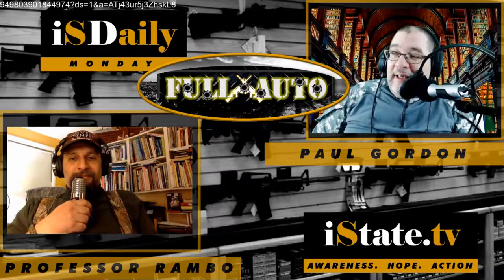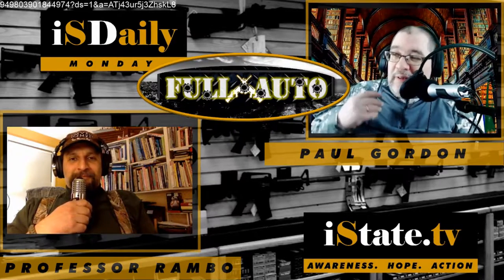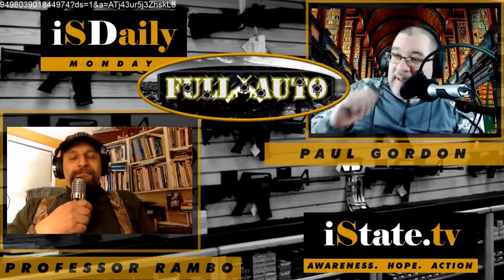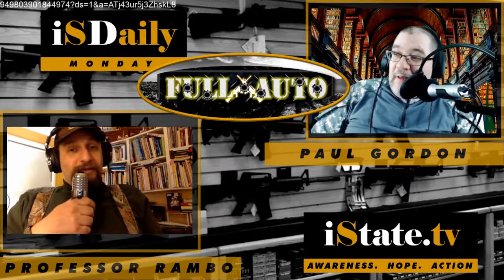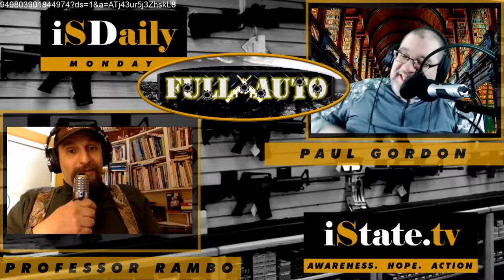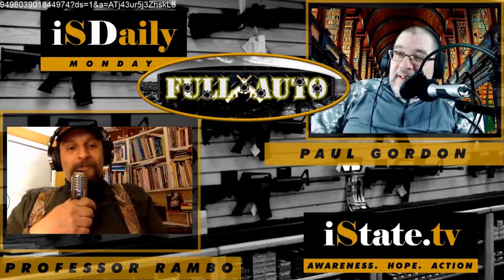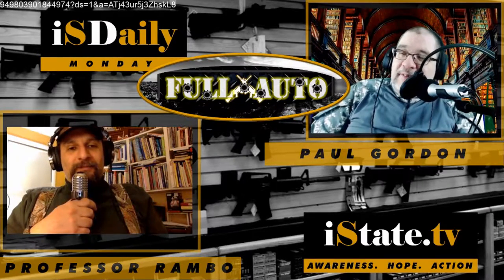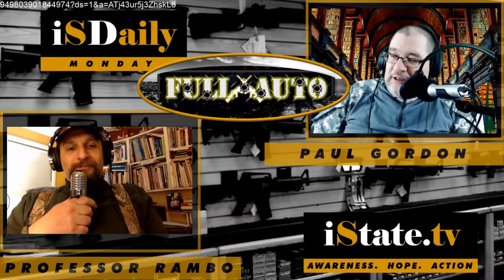From Russia With Love for a Bigger Caliber